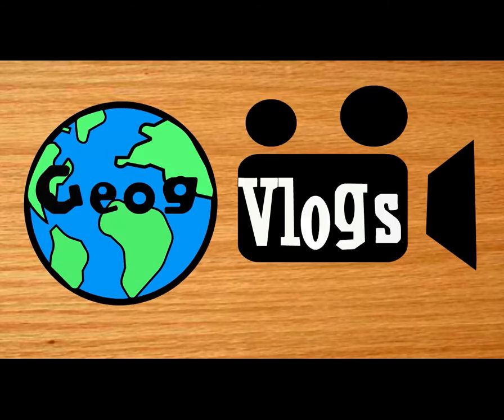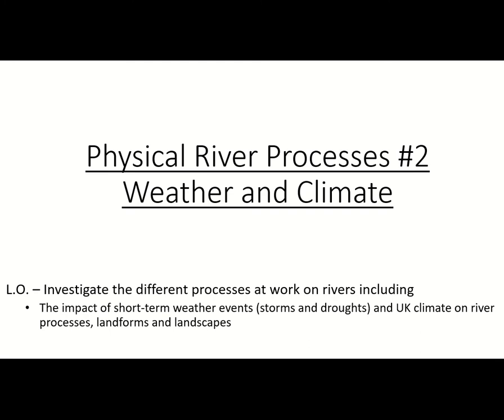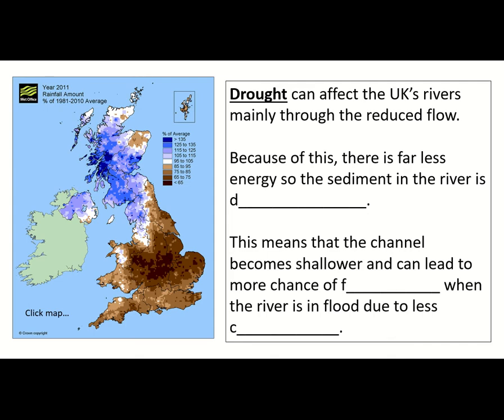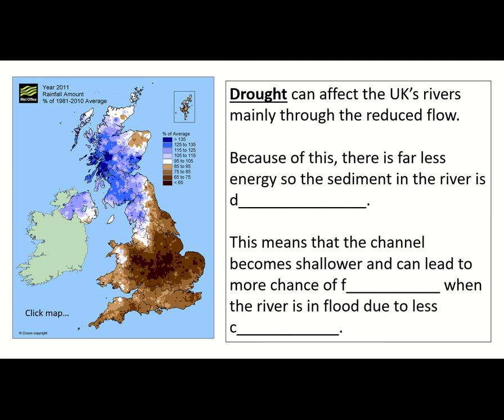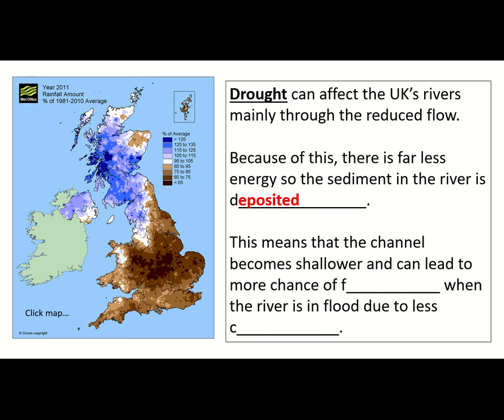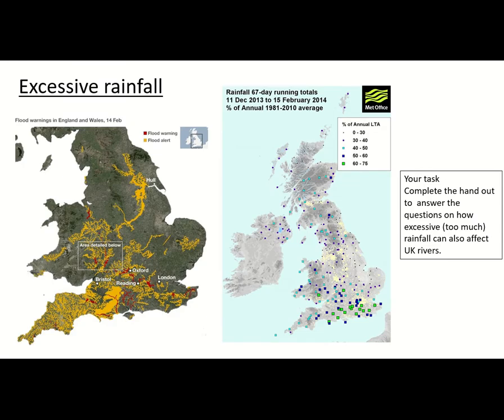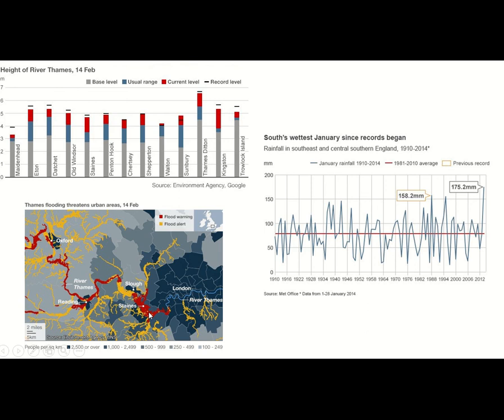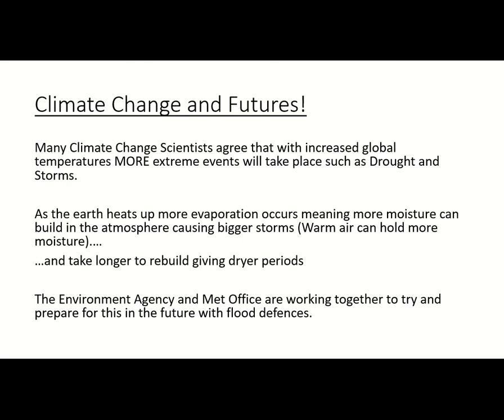Changing UK Landscapes 15 - Rivers 3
This session covers the ways in which other physical factors can impact UK river landscapes with a focus on weather and climate. The session includes some interpretation skills practice using a range of sources